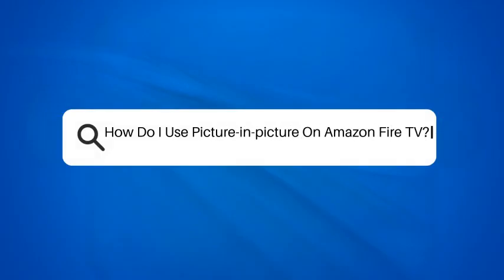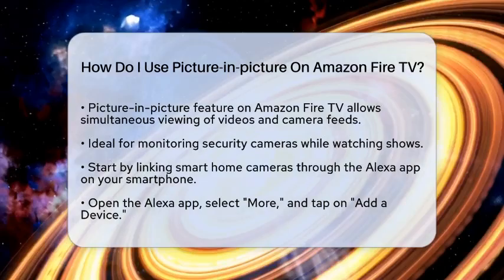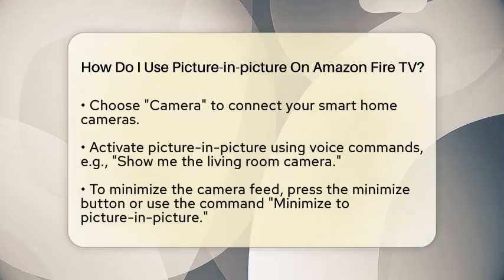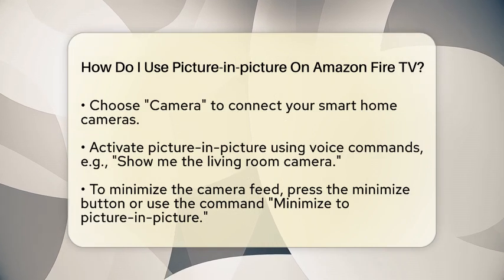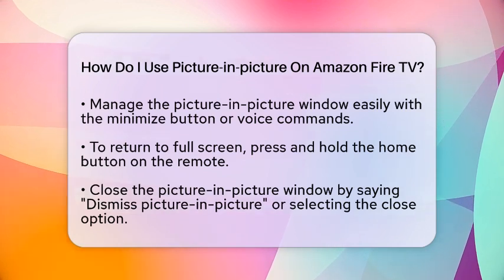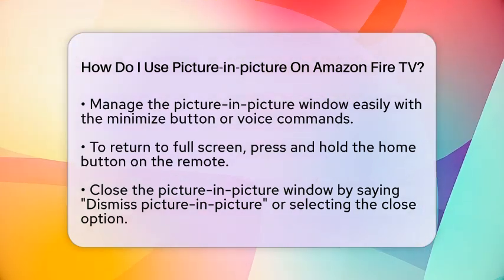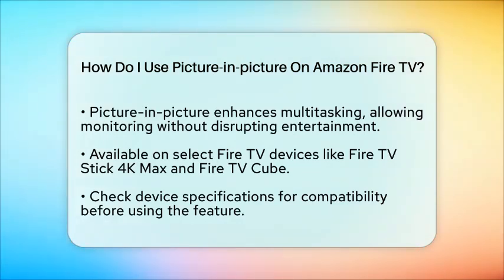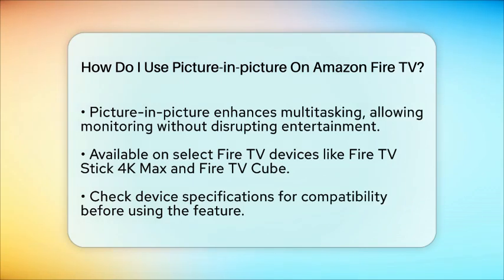How Do I Use Picture-in-picture On Amazon Fire TV? - NextGen Viewing and Audio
How Do I Use Picture-in-picture On Amazon Fire TV? In this video, we’ll guide you through the process of using the picture-in-picture feature on Amazon Fire TV, a fantastic tool for multitasking. You’ll learn how to link your smart home cameras through the Alexa app, making it easy to keep an eye on your security feeds while enjoying your favorite shows or movies. We’ll show you how to activate picture-in-picture using simple voice commands, allowing you to switch between full-screen and minimized views effortlessly.

Managing the picture-in-picture window is a breeze, and we’ll share tips on how to return to full screen or close the window entirely. This feature is particularly useful for home theater systems, giving you the ability to monitor various areas of your home without disrupting your entertainment experience.

Before you start, it’s important to know that picture-in-picture is supported on select Fire TV devices, including the Fire TV Stick 4K Max and Fire TV Cube. We’ll discuss how to check your device's specifications to ensure compatibility.

Join us as we help you unlock the full potential of your Amazon Fire TV with this convenient multitasking feature.